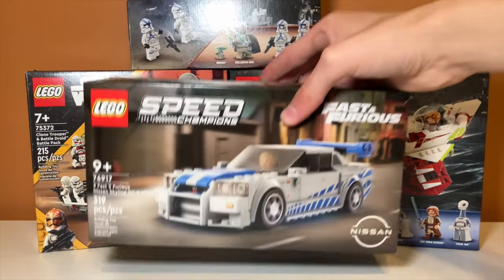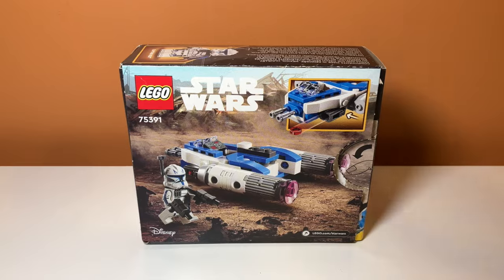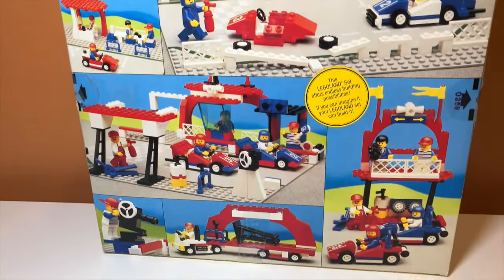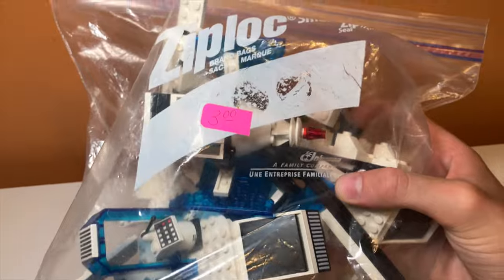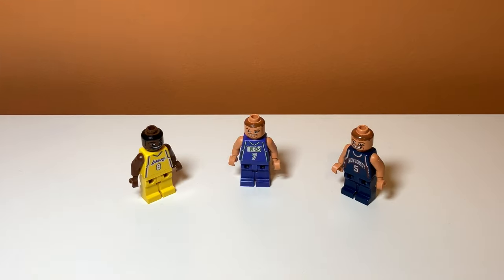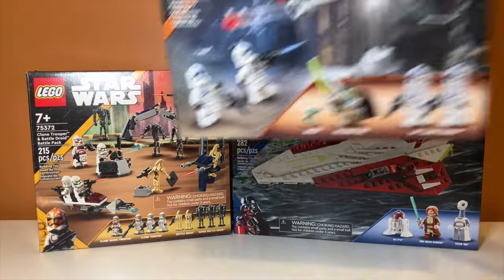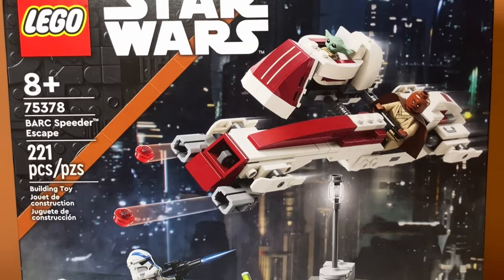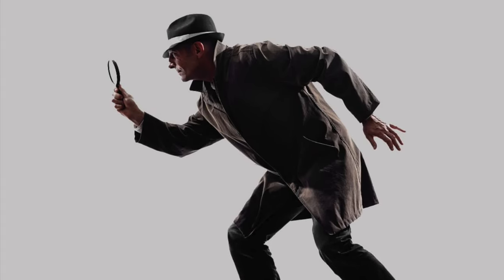The STRANGEST LEGO Haul...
This LEGO Haul is one of the STRANGEST I have ever Seen!

Here is your hint - If this does not work, then you were too late!